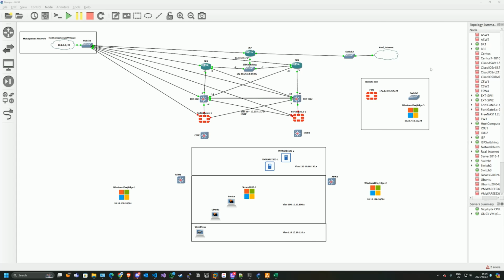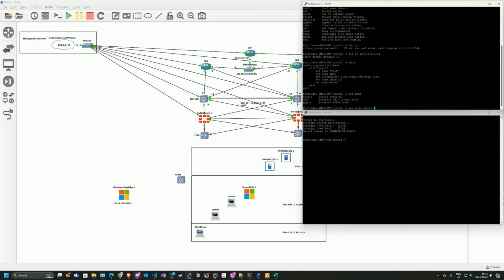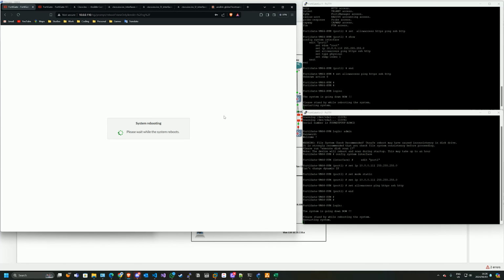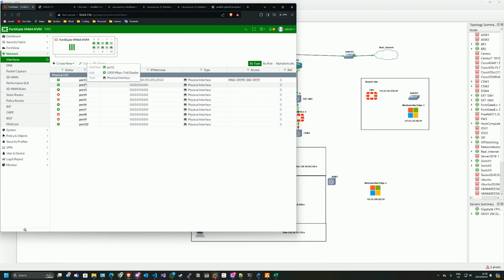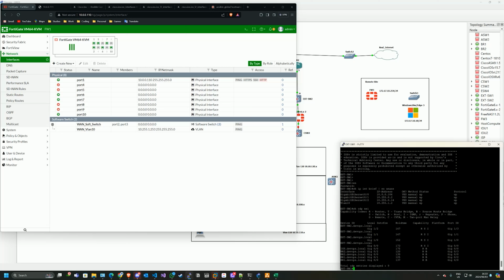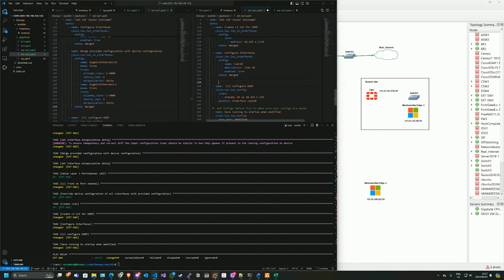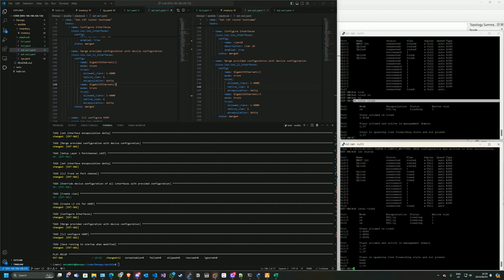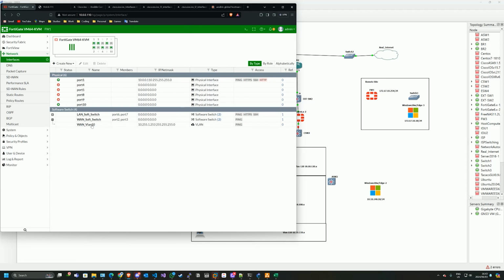Automate Networks - Part 10 - Vmware, GNS3, Ansible - Part 5